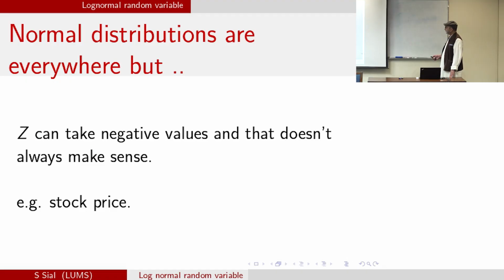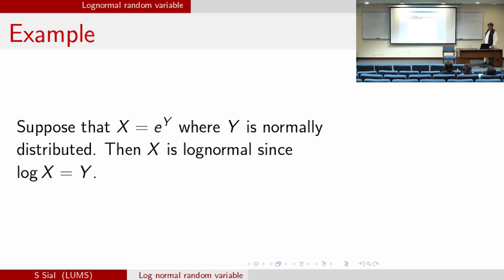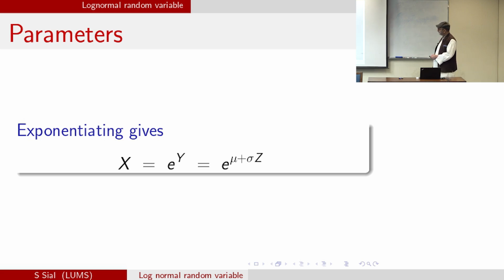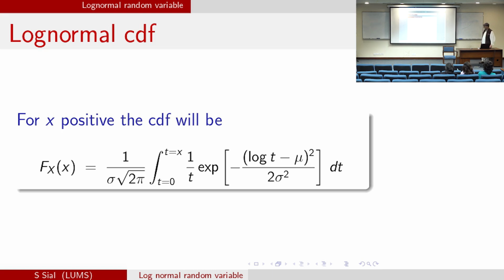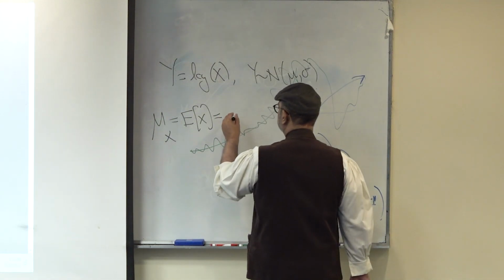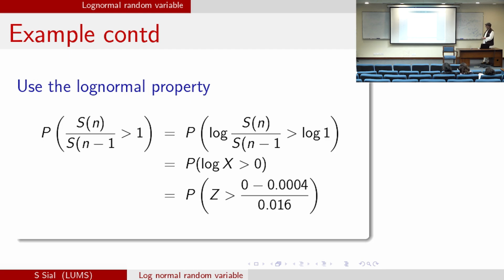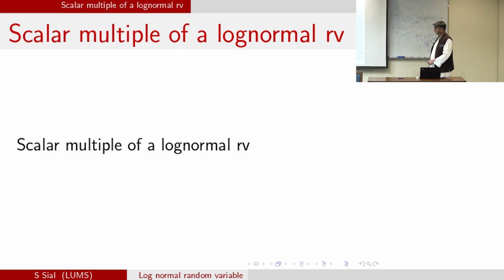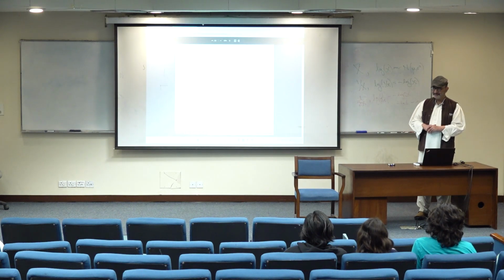Lecture 21 Log Normal Random Variable